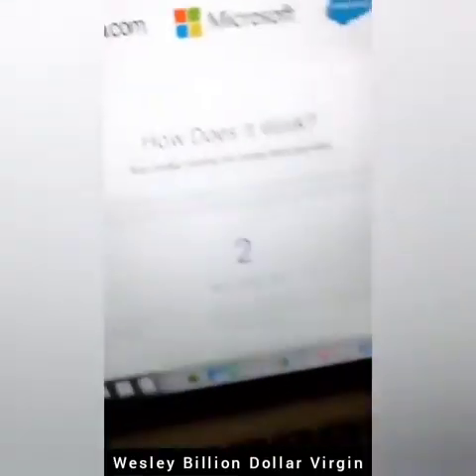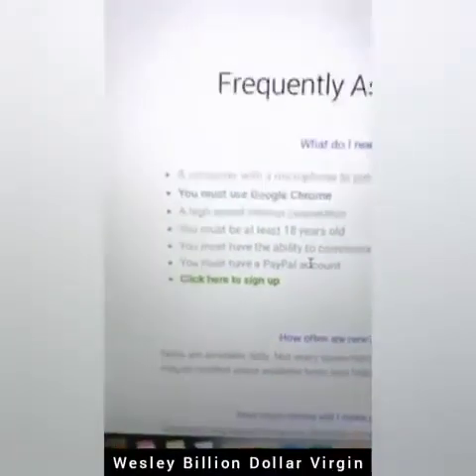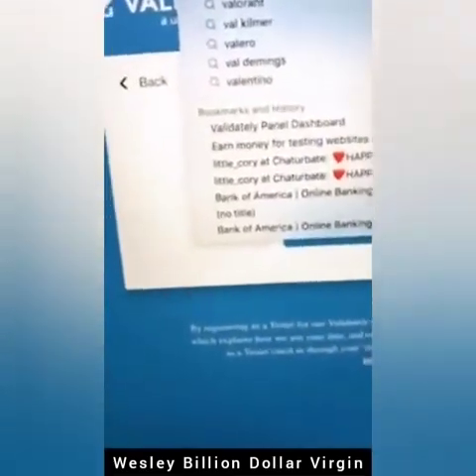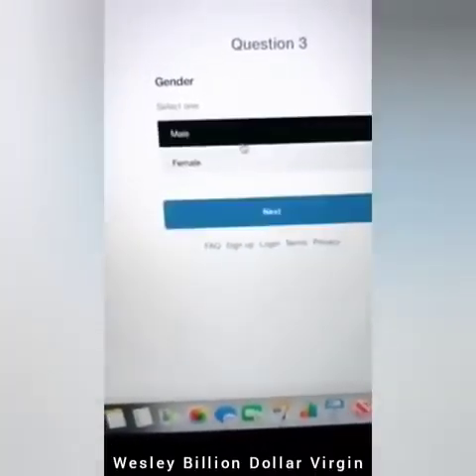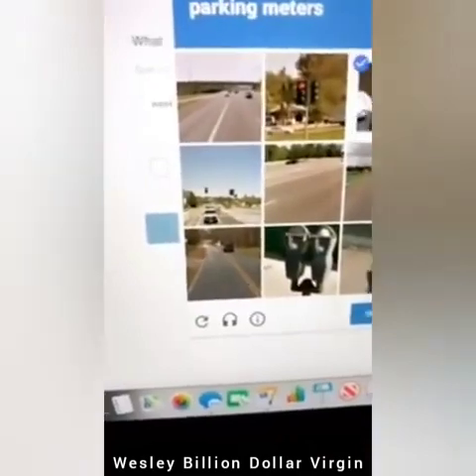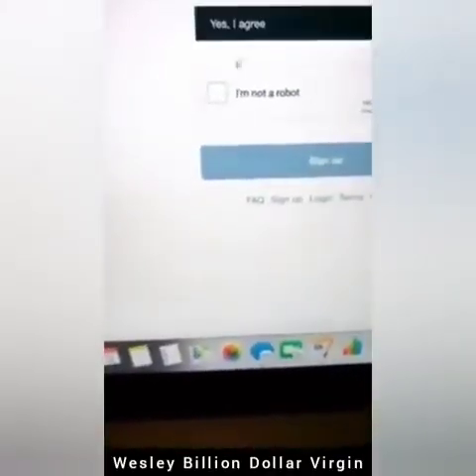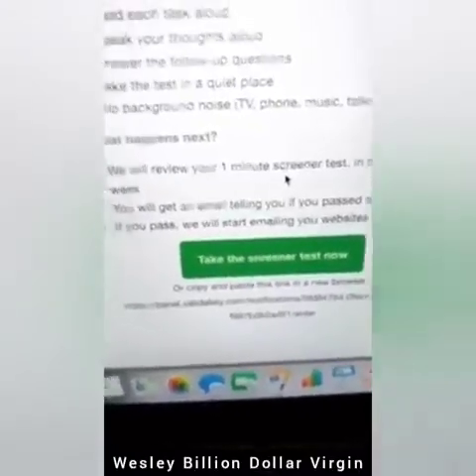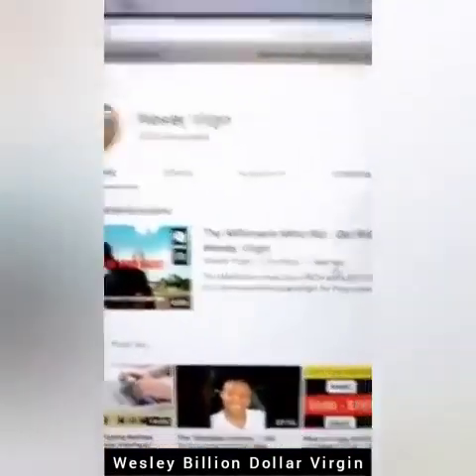Earn Up to $70 Every Min Right NOW Fast PayPal Money Make Money Online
1.) Make $902.00+ in 1 Hour READING EMAILS!
2.) Earn $12.00+ Every SINGLE Song YOU Listen?!! (NEW RELEASE!)

3.) Get Paid $600 From Whatsapp Messages (NEW RELEASE!)
4.) Earn $581.67 in 1 Hour WATCHING VIDEOS! (How To Make Money FAST)

5.) Earn $200-$1,000+ in ONE Hour JUST Reading?!!
6.) Earn $25.32 JUST Clicking ONE Button! (Easy Ways To Make Money Online)
👍 Can You Please Help Me LIKE this Video? (Thanks a lot!)
🚀 Every Tools, Equipment & Resources I Use Myself
CLICK HERE ➜
SUBSCRIBE to the #1 YouTube Channel from Passive Income Journey to Learn How to Earn Money Online As A Brand New Beginner And Make Money From Home by Leveraging The Power of the Internet

Get Paid $600 Daily From Google Translator (FREE) - Worldwide! (Make Money Online)

make money online,make money from home,earn money online,ways to make money online,
paid surveys,ways to make money from home,
earn money from home,real ways to make money from home,paid online surveys,
make money online fast,surveys for cash,
ways to earn money online,make money online with google,best way to make money online,online surveys that pay cash,ways to earn money from home,get money online,online earning sites,
earn money online free,get paid online,earn from home,make extra money online,earn money online without investment,make money online free,